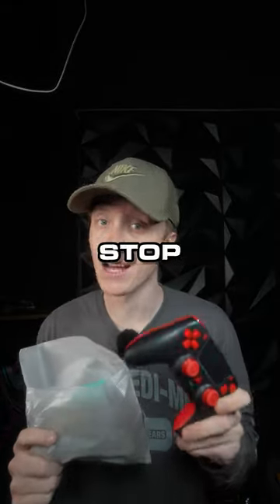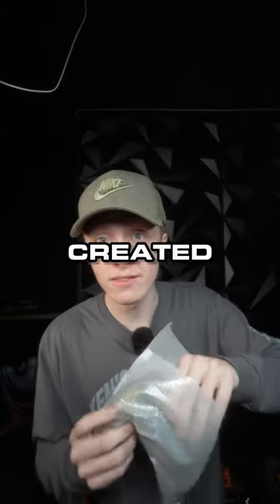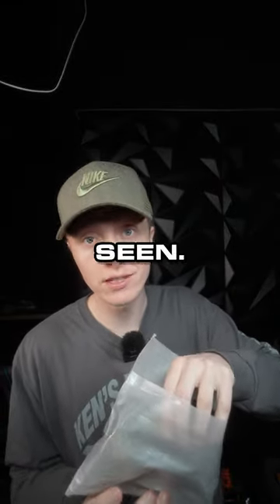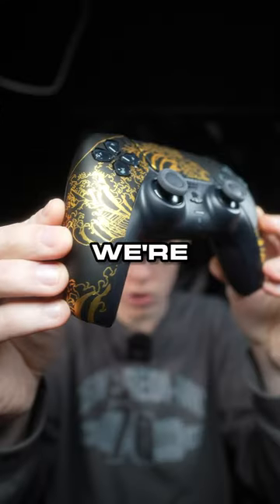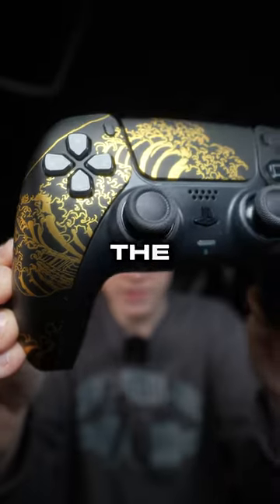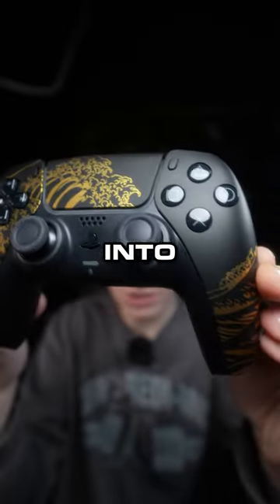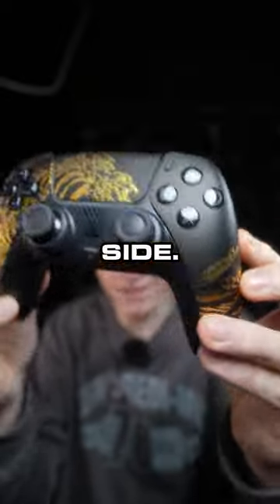The best of the best